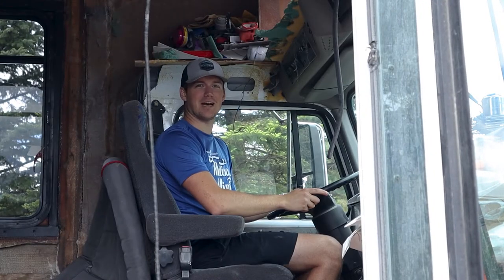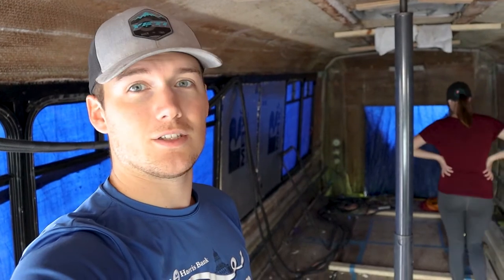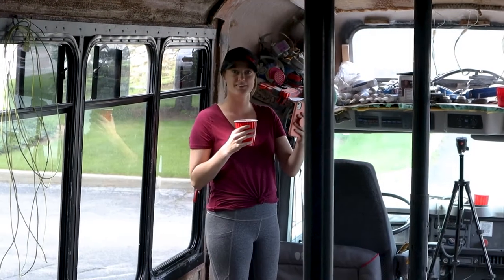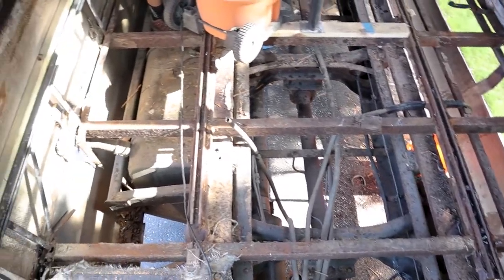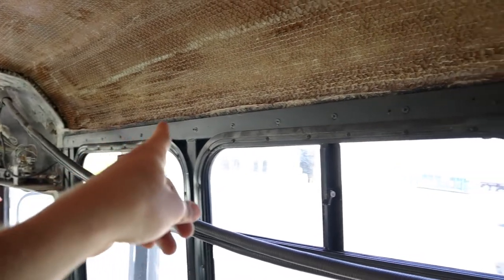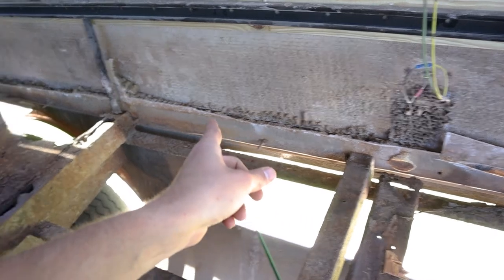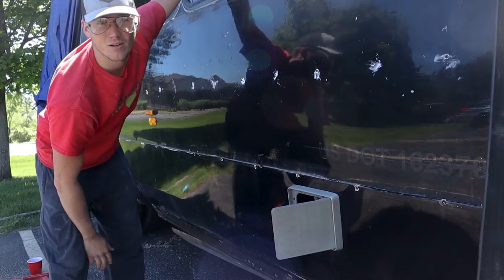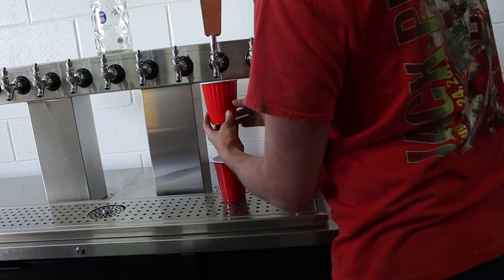Removing The ENTIRE Floor Of Our Shuttle Bus!-- Skoolie Ep. 14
Last episode we took up a few plywood panels to see what our rust situation is like and this time we finish the job and take out the WHOLE floor!

Follow the day to day updates on Instagram: @MilesOSmiles.Bus